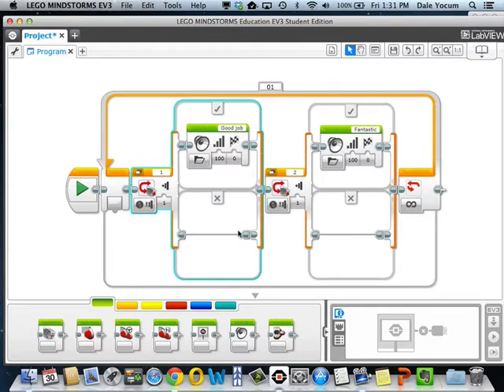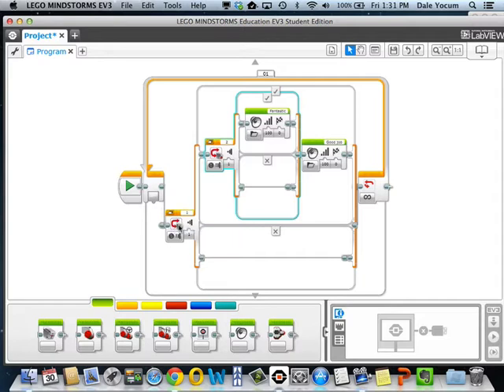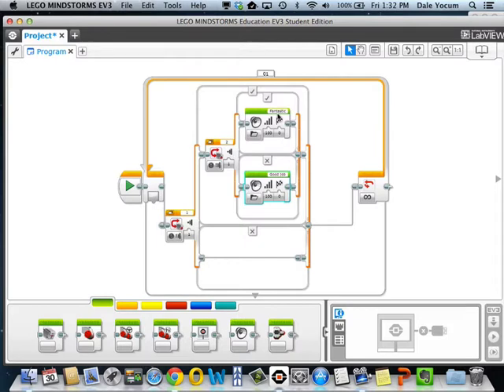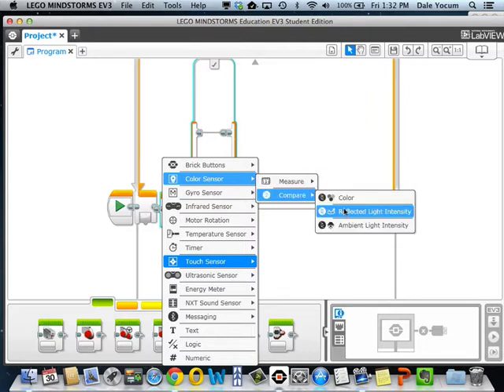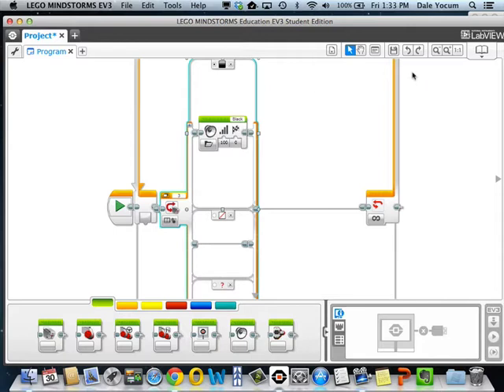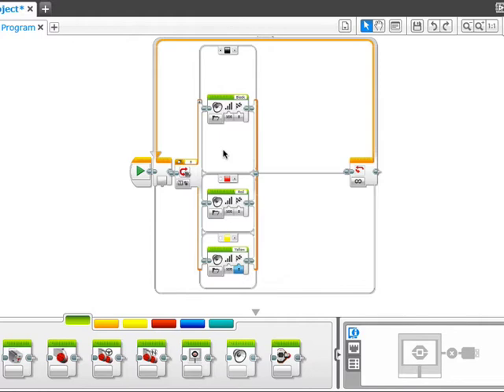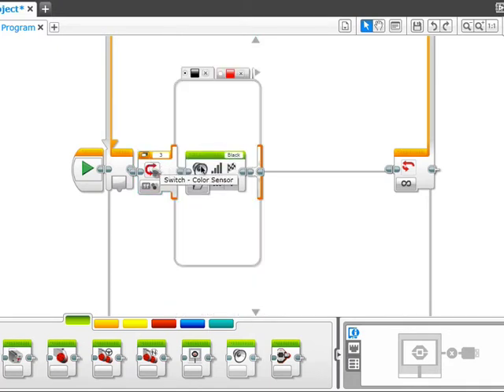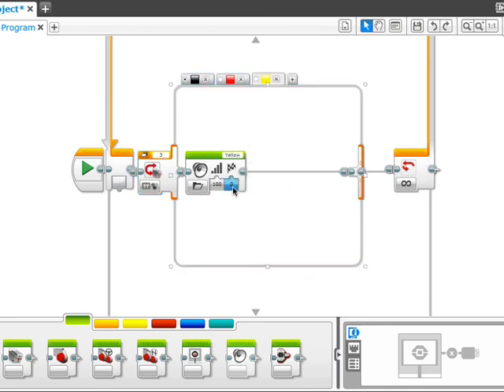EV3 Advanced Switches Tutorial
A tutorial concerning the more advanced uses of switches on the Lego EV3